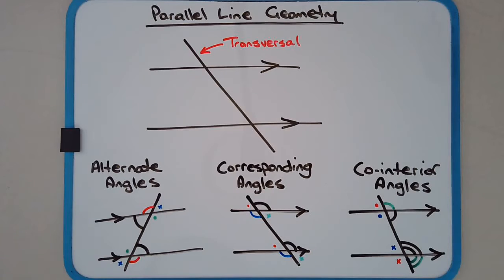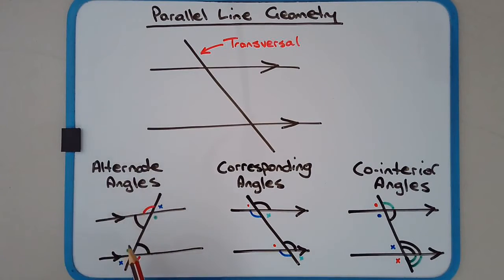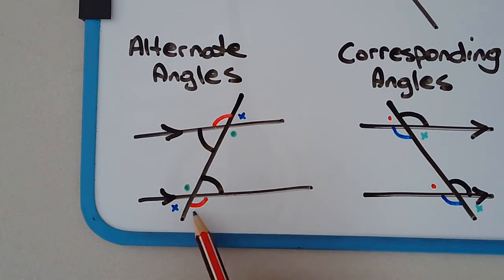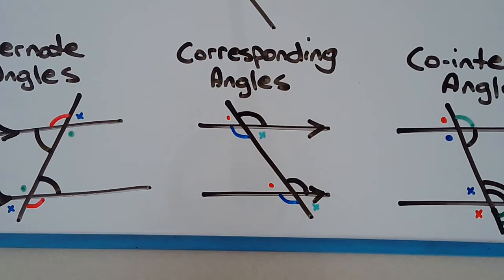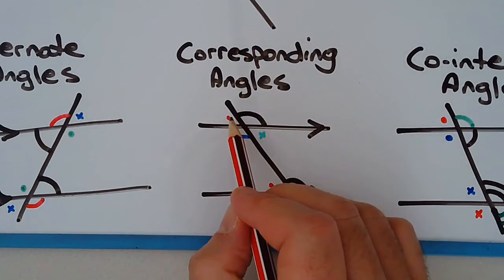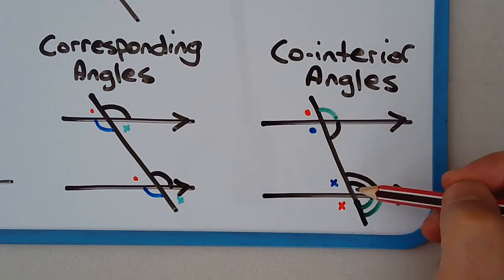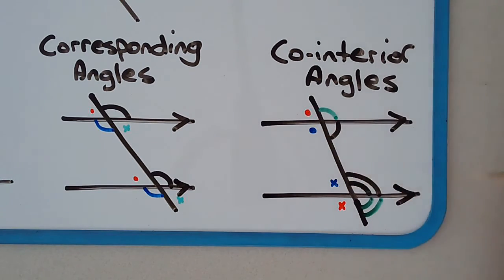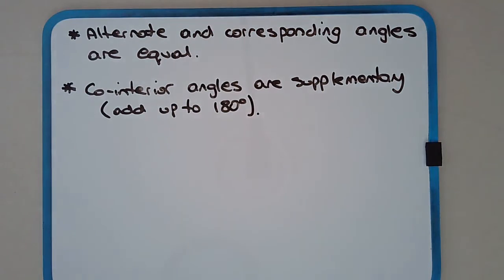Describing angles on parallel lines & their properties (alternate, corresponding & co-interior)